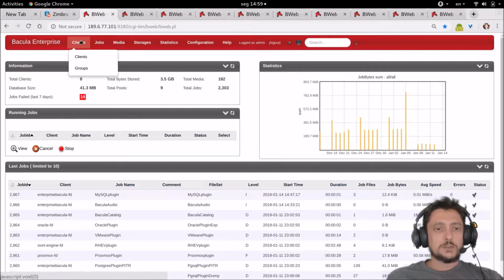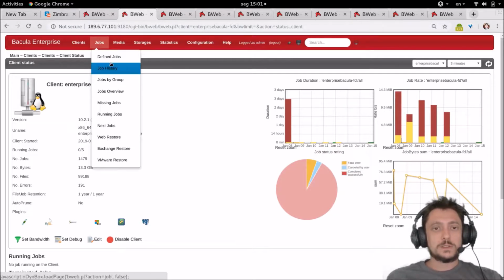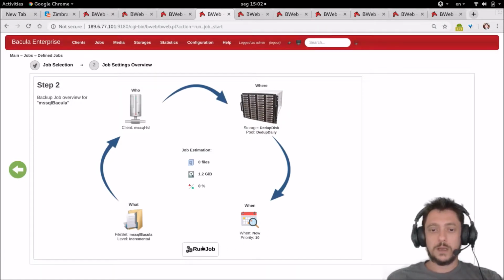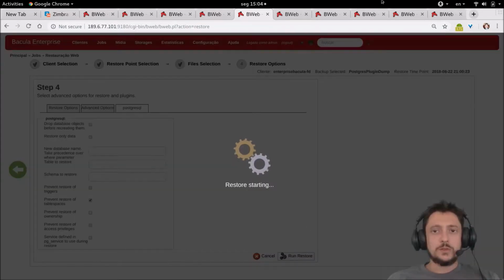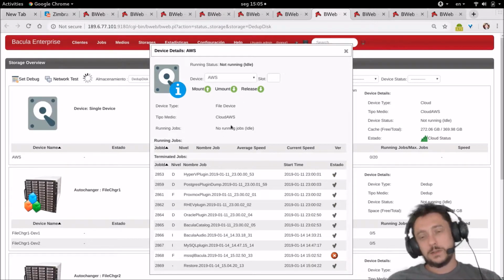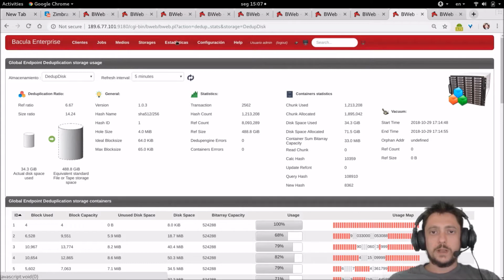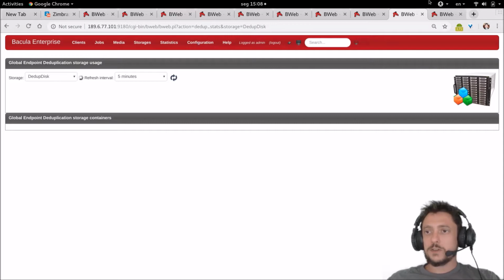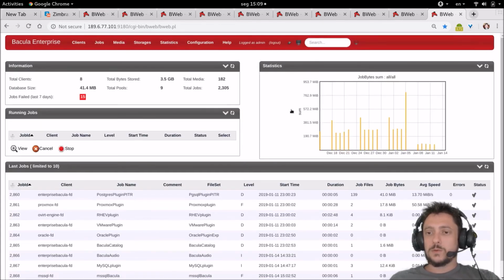New Version BWeb 10.2 (english version)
Heitor Faria presents the new version of BWeb 10.2. Bacula Enterprise's Unique Graphical Interface.